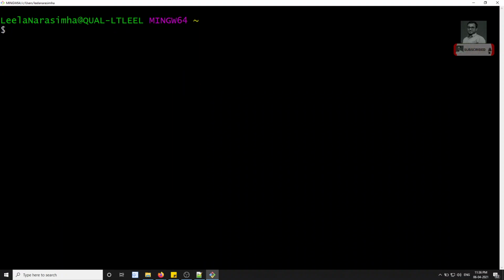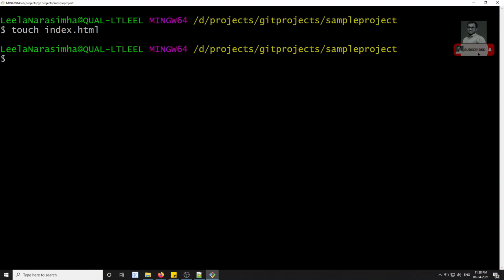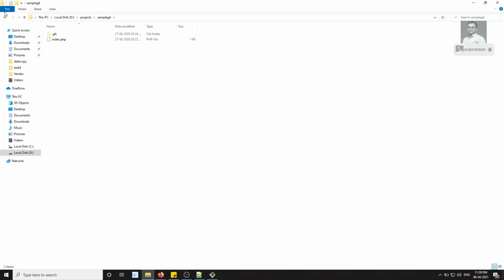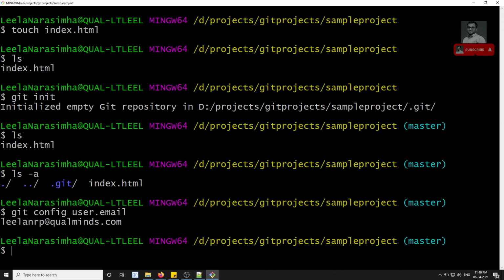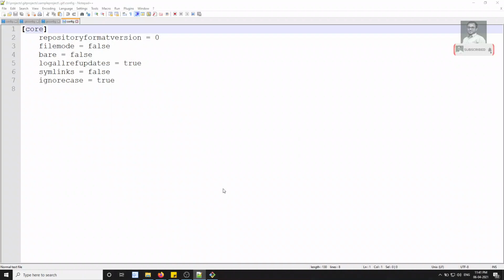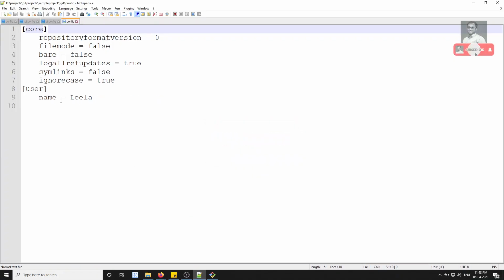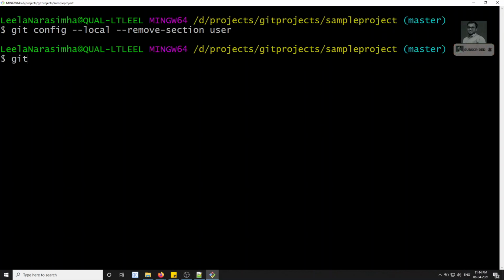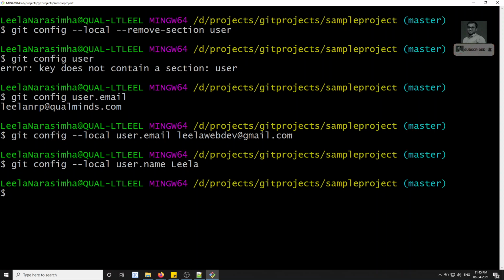5. Add Git username and user email in configuration file using Git Config command - GIT